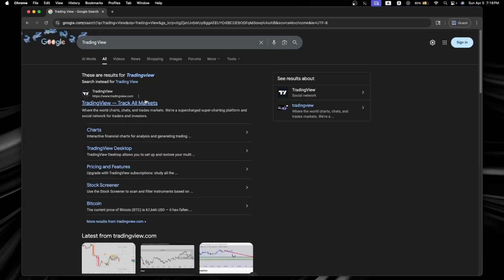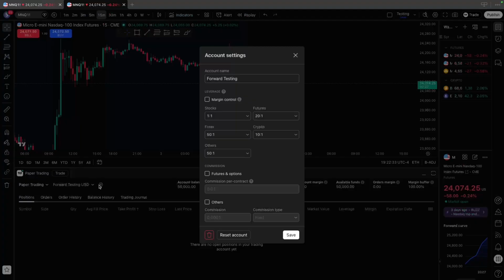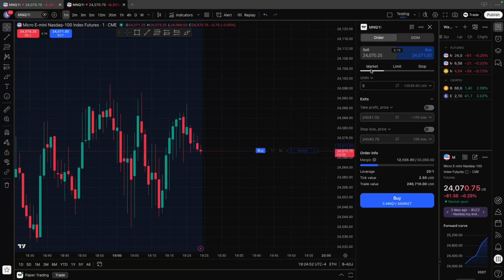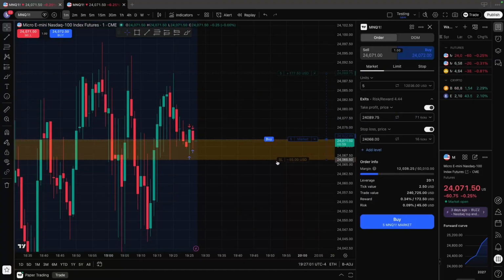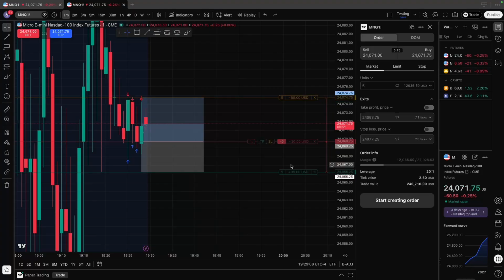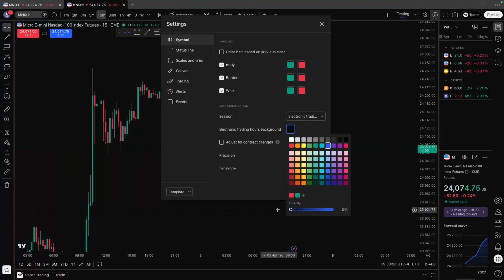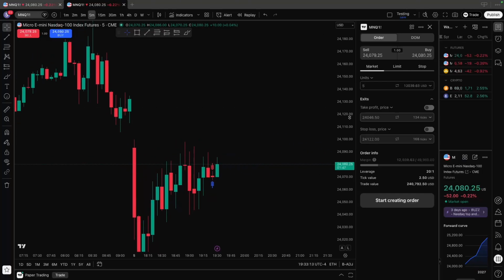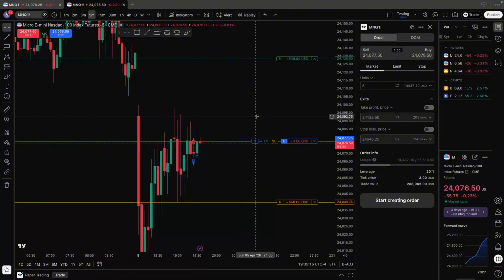HOW TO START DAY TRADING FROM SCRATCH! (Ep. 1)